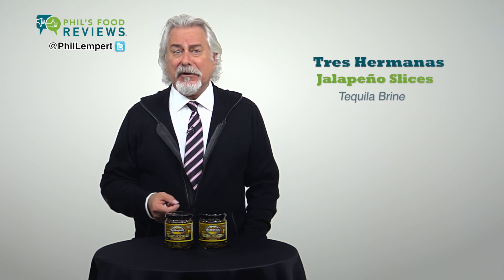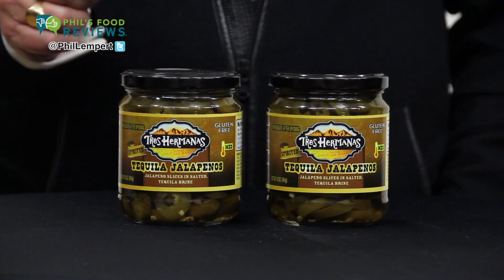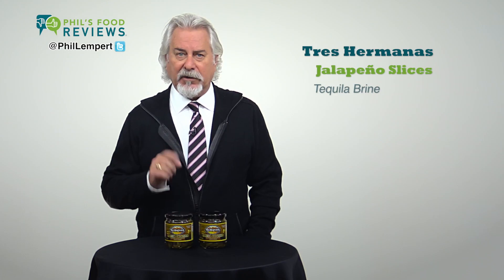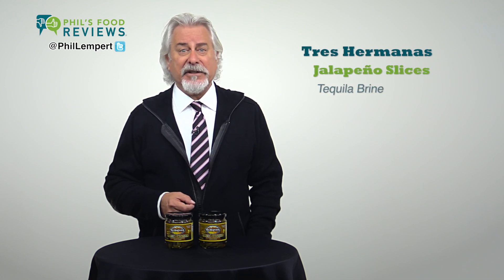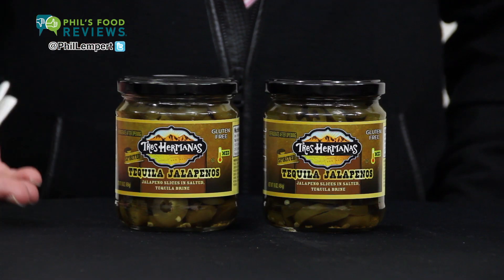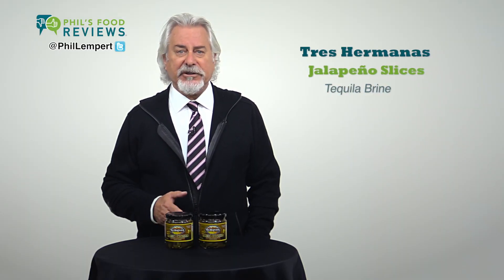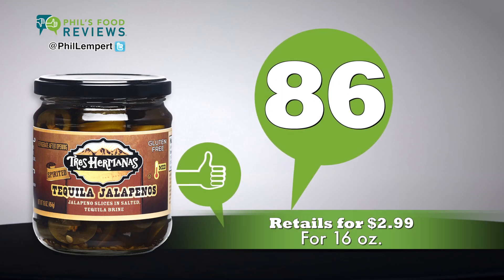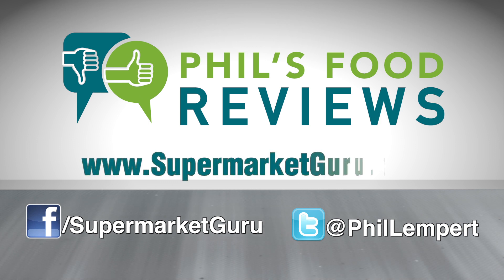Tres Hermanas Spirit Brine Peppers Tequila-Brined Jalapeños is a HIT 10/28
Wow these are almost perfect. Almost...